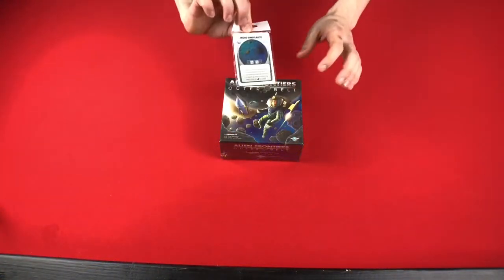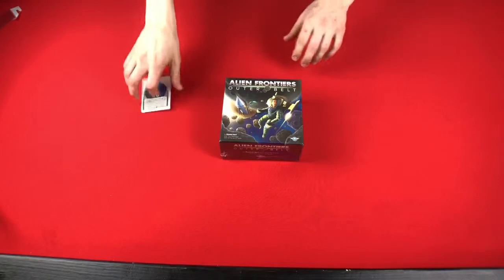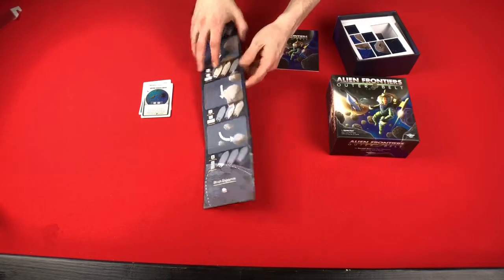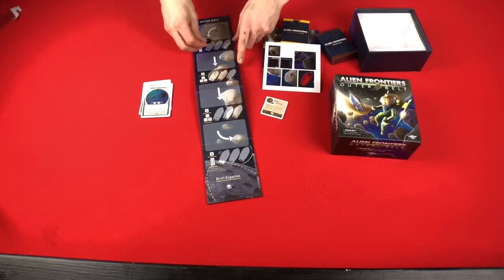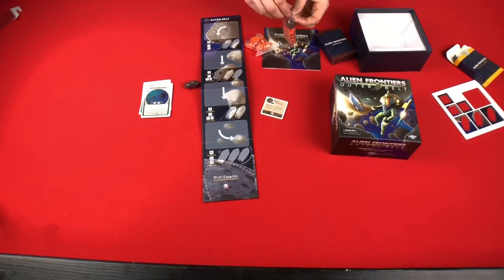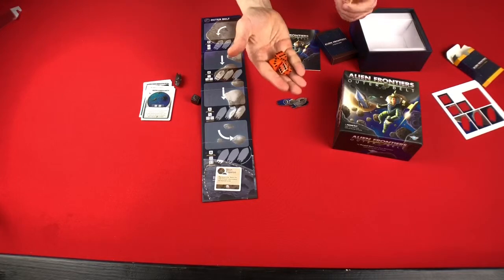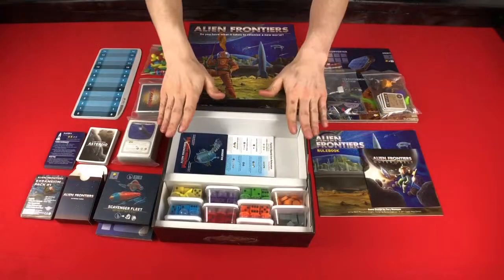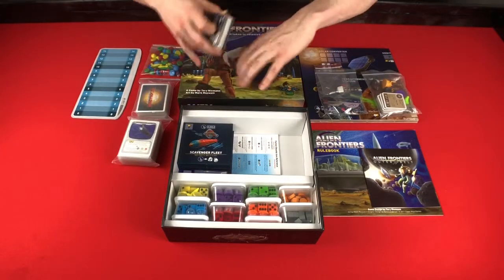First Light - Alien Frontiers Outer Belt Unboxing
Join us for a look at what’s inside the box of Randall Bart and Tory Niemann’s expansion for Alien Frontiers - the Outer Belt, published by Game Salute.

You can purchase Alien Frontiers and many other great games

Table of Ultimate Gaming MACRONOVAGAMES50